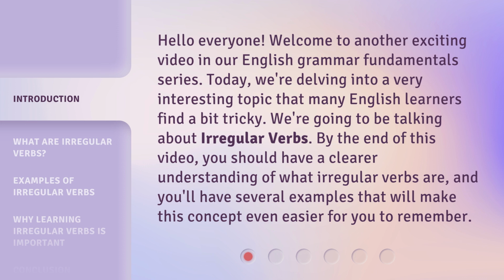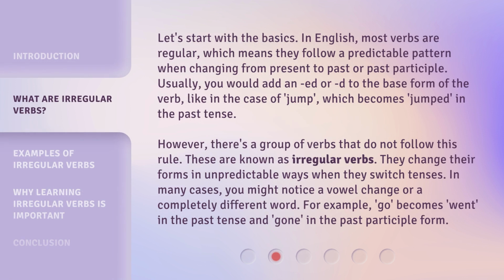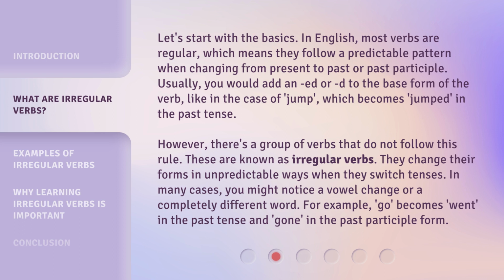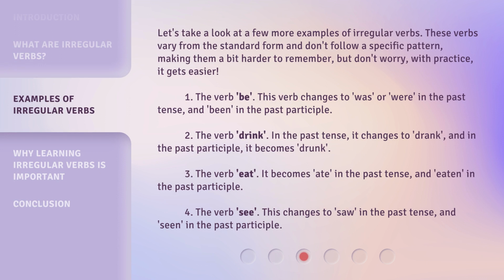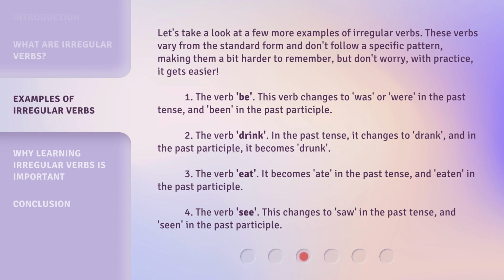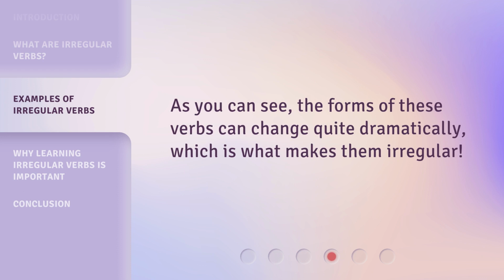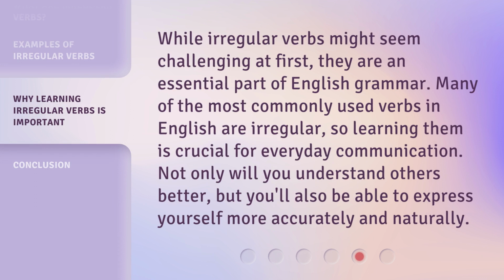Decoding English: Unraveling the Mystery of Irregular Verbs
Cracking the Code: Understanding Irregular Verbs in English • Join us in this exciting video where we dive into the world of English irregular verbs. Learn what they are, how they differ from regular verbs, and gain a better understanding of their forms with easy-to-remember examples. Perfect for English learners looking to sharpen their grammar skills!

00:00 • Introduction - Decoding English: Unraveling the Mystery of Irregular Verbs
00:38 • What Are Irregular Verbs?
01:29 • Examples of Irregular Verbs
02:39 • Why Learning Irregular Verbs is Important